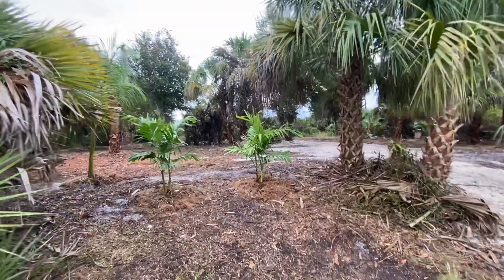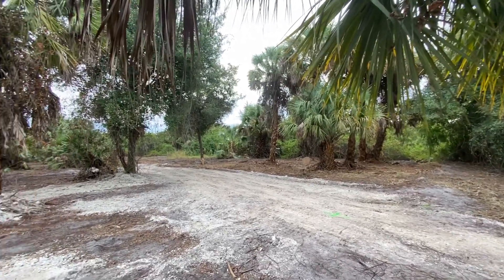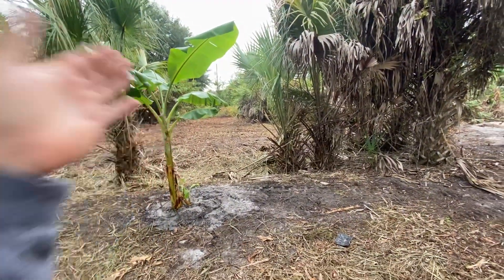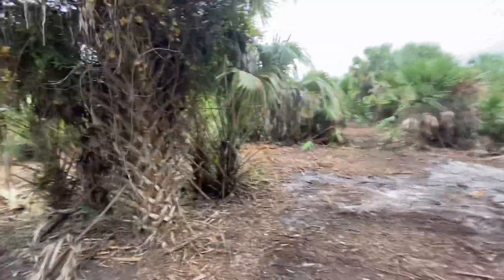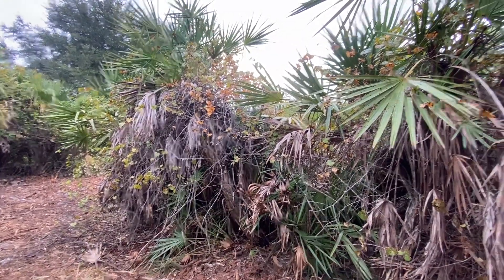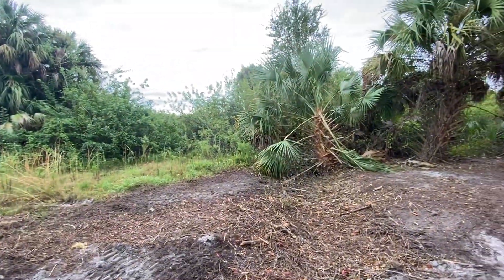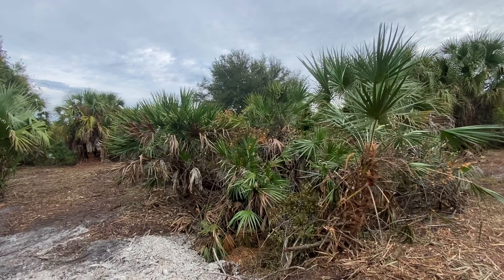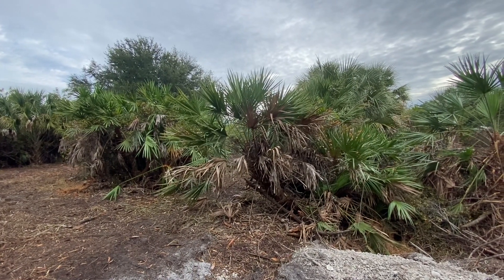Finally Cleared My Lot! Started Planting Palm Trees And Fruits 🌴 MY FLORIDA TROPICAL LAND 🌴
Update on my empty lot!